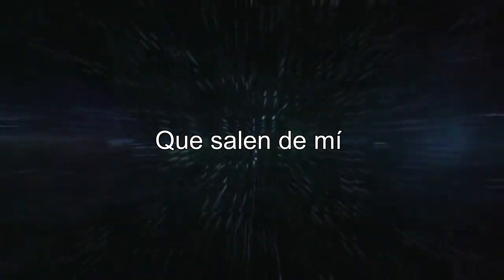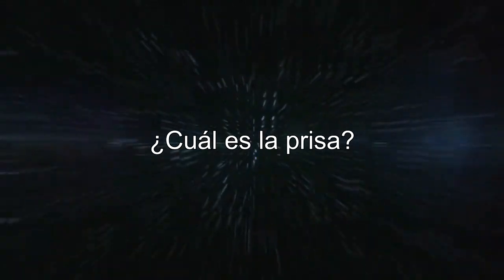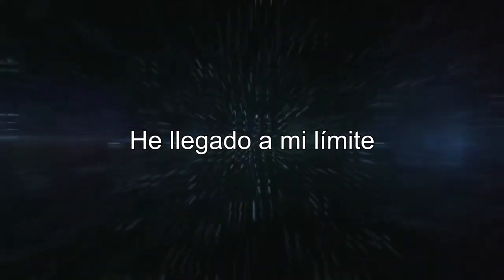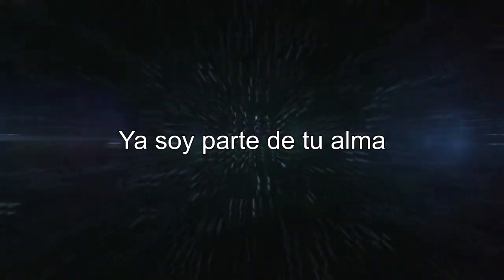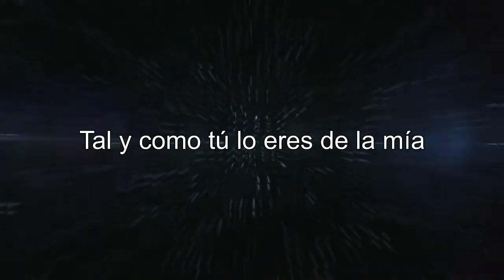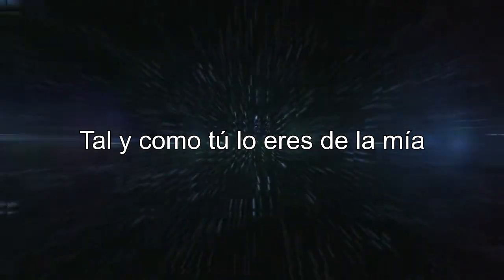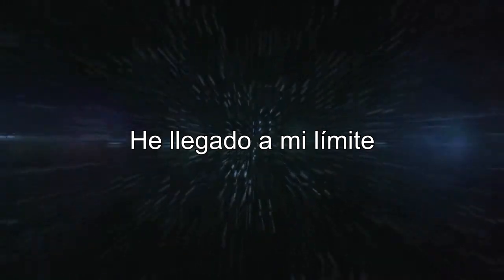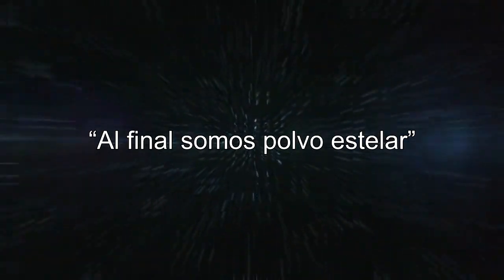COSMIQUENCY / STARDUST / SUBS ESPAÑOL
Álbum: I/O
Canción: Stardust.
Autor: Antonio P. B.